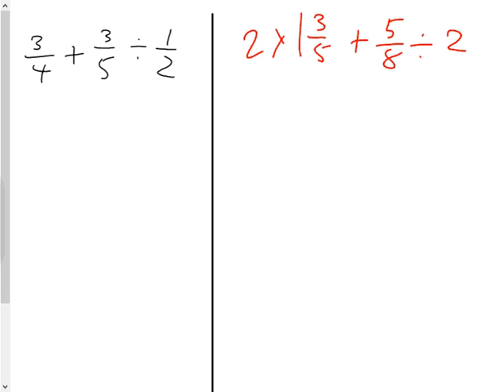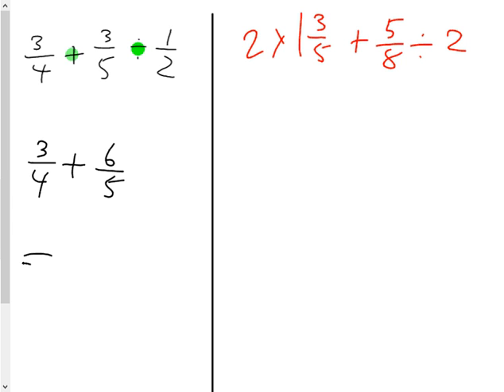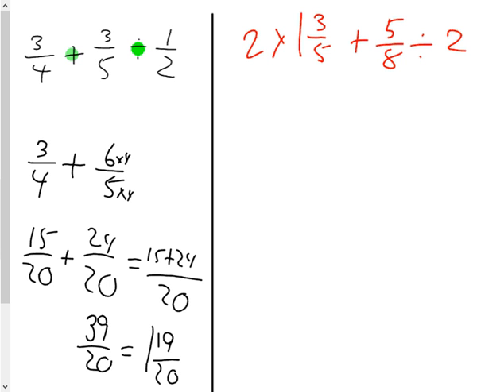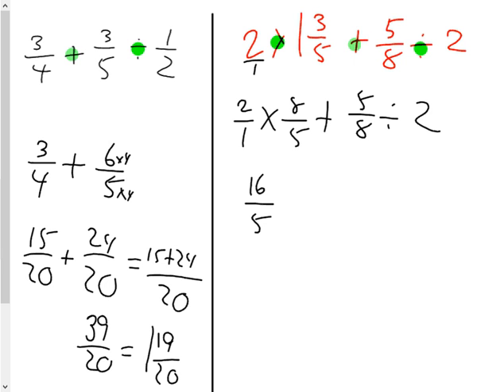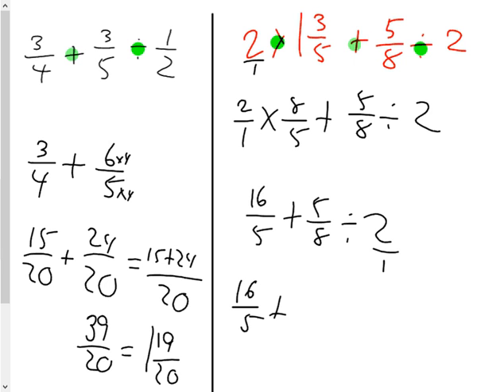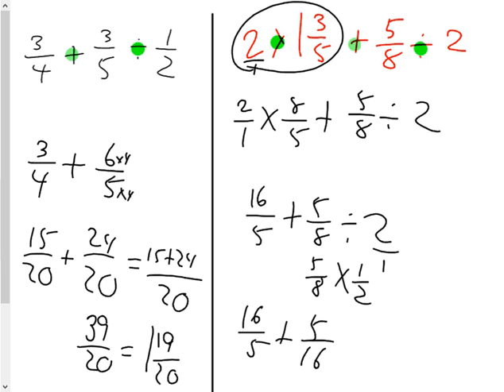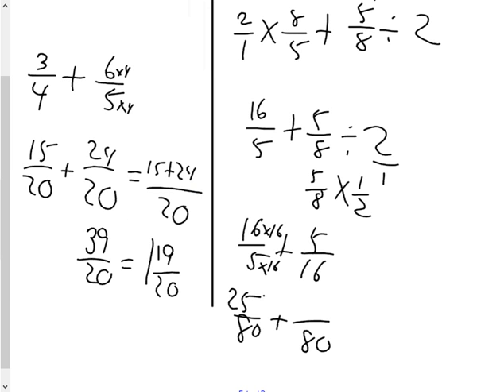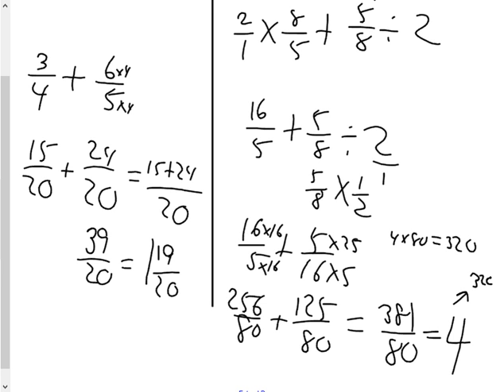6 6 2fer Fractions